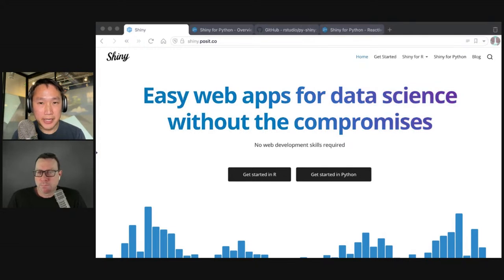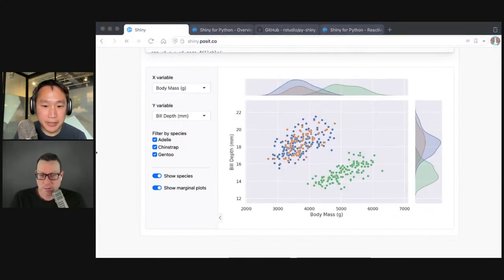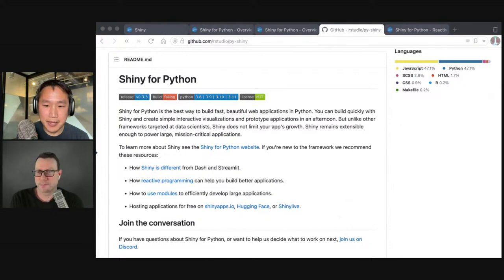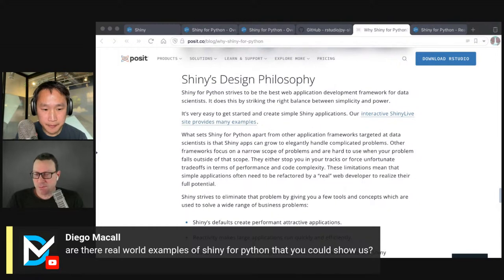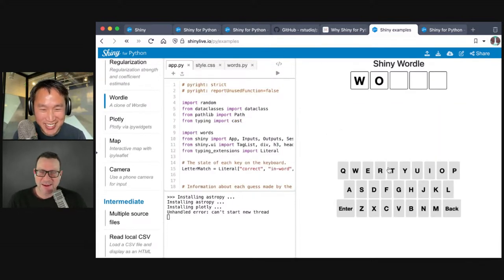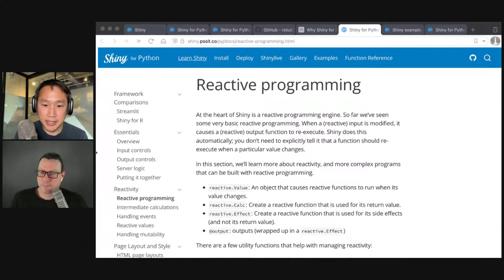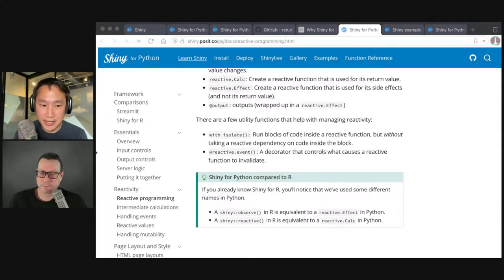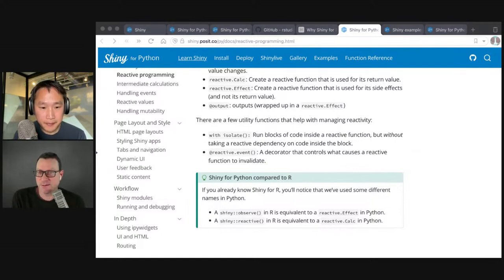Shiny for Python - Talk Python to Me Ep.424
If you want to share your data science results as interactive web apps, you could learn Flask or Django and a bunch of other web technologies. Or, you could pick up one of the powerful frameworks for deploying data science specifically. And if you're searching through that space, you've likely hear of Shiny -- but that's just for the R side of data science, right? Not any longer. Joe Cheng is here to introduce us to the recently released Shiny for Python. And it looks like a very solid new framework on the block.

This video is the uncut, live recording of the Talk Python To Me podcast We cover Python-focused topics every week and publish the edited and polished version in audio form.

▬▬▬▬ Guests ▬▬▬▬▬▬▬▬▬▬▬▬▬▬▬▬▬▬▬▬▬▬▬▬▬

▬▬▬▬ Links and resources from the show ▬▬▬▬▬▬▬▬▬▬▬▬

▬▬▬▬ Dive deeper ▬▬▬▬▬▬▬▬▬▬▬▬▬▬▬▬▬▬▬▬▬
Listen to the Talk Python To Me podcast Follow us on on Mastodon. Michael & Talk Python